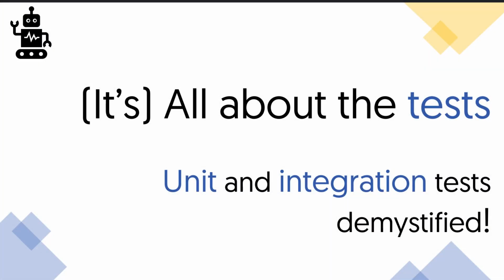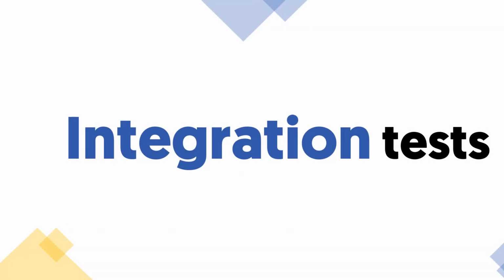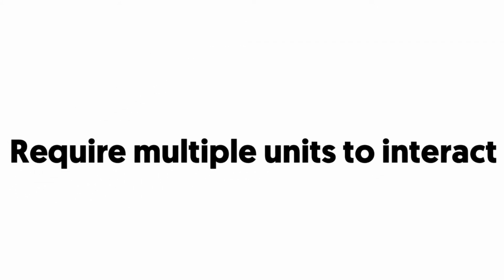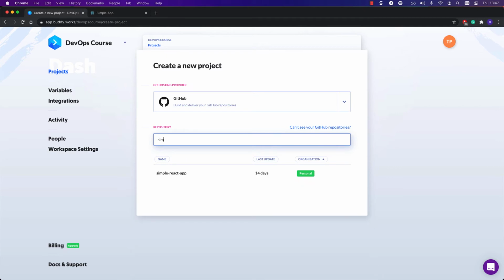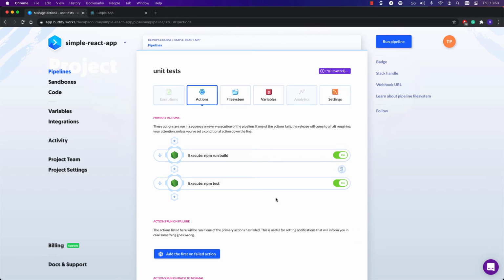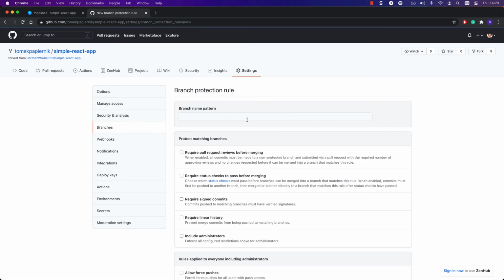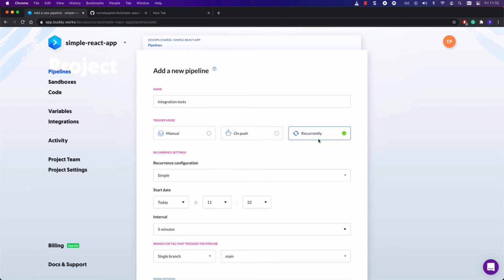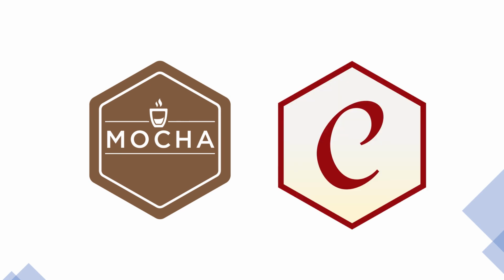#4 All about the tests. Unit and integration tests demystified!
Let's demystify unit and integration tests! While we're at it, we're also going to learn why the words "continuous" and "DevOps" go together as well as pasta and wine.

This course is aimed at beginners and helps them understand the basics of DevOps. The course is created in collaboration with Victoria Lo and is based on her article series. Throughout the course, we’ll be using Buddy CI/CD - a great, extremely powerful tool that’s very beginner-friendly and has tonnes of pro features.

0:00 - Introduction
0:20 - Demystifying unit tests
1:13 - Demystifying integration tests
2:20 - Creating a pipeline for unit tests
4:32 - Exploring GitHub’s “Branch protection rules”
5:34 - Creating a pipeline for integration tests